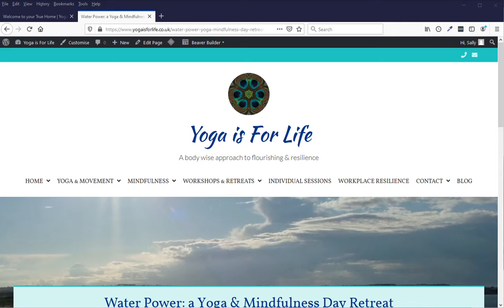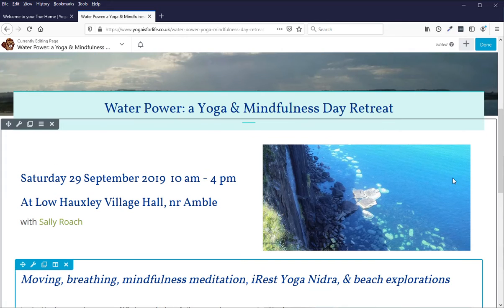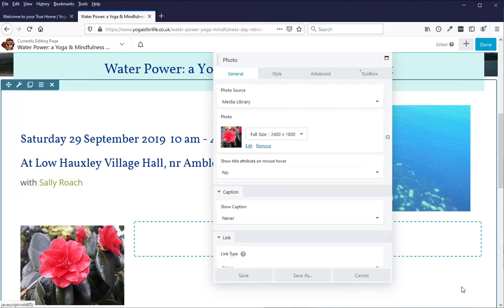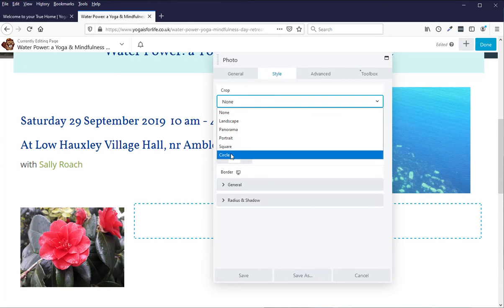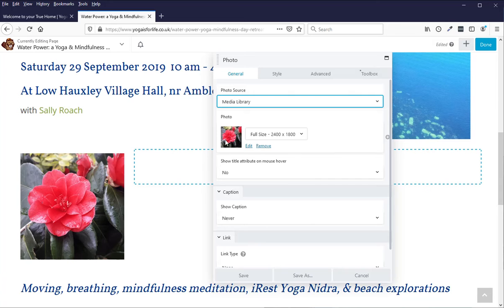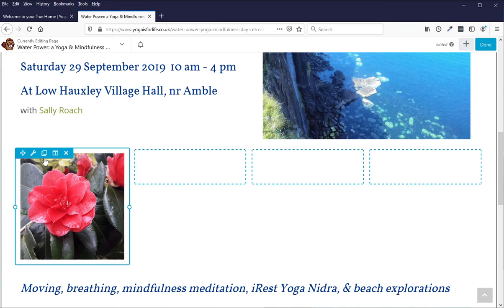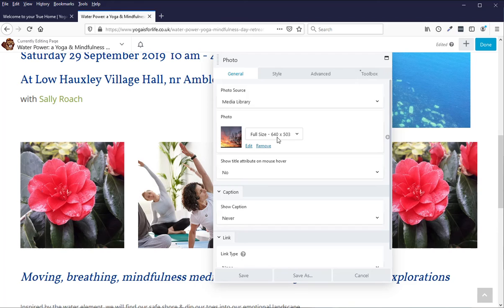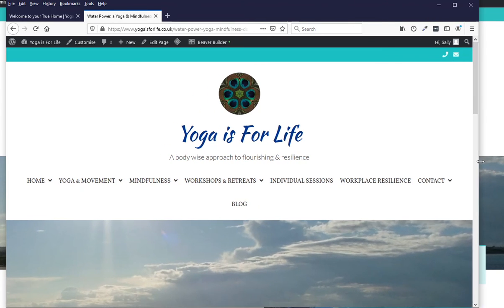Adding a row of images